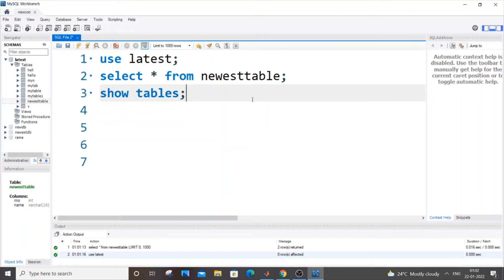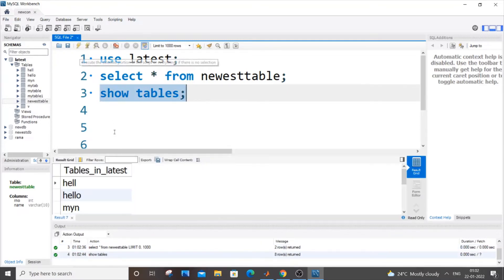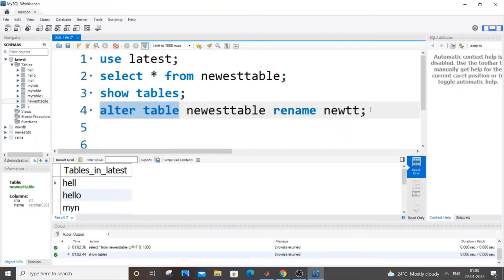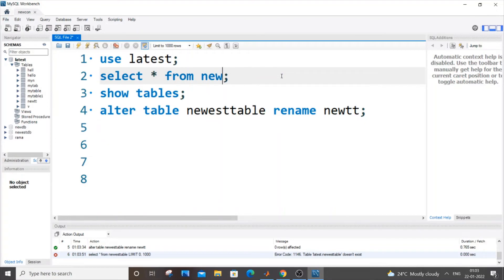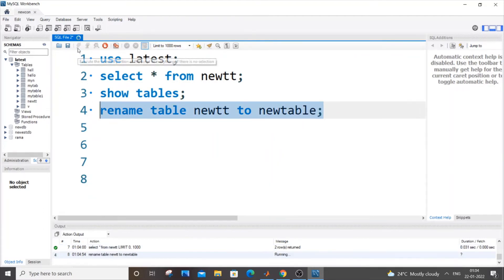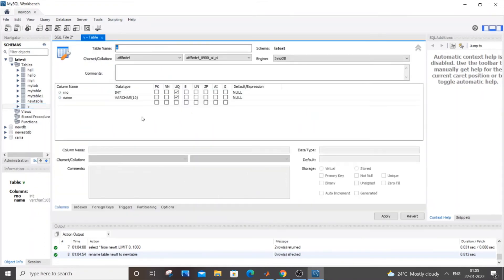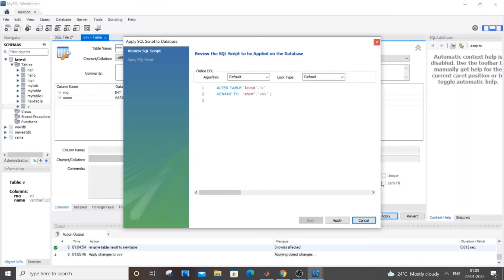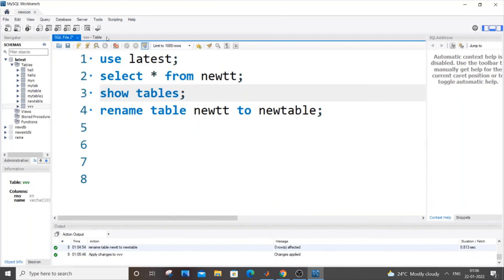How to change or rename table name in mysql using 3 methods | SQL tutorial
How to change or rename table name in mysql is shown